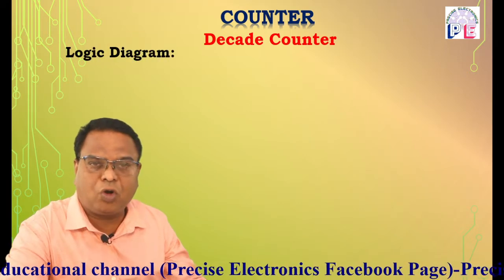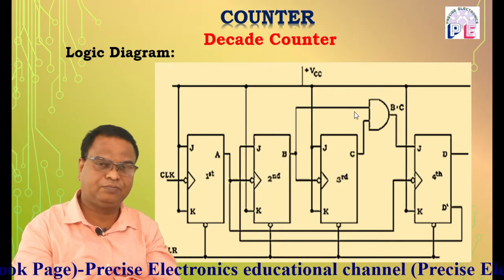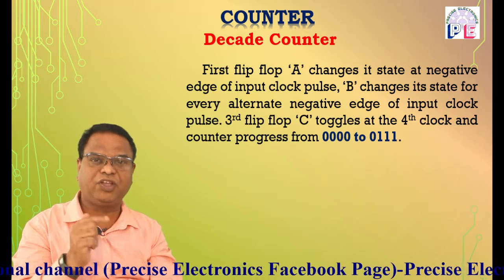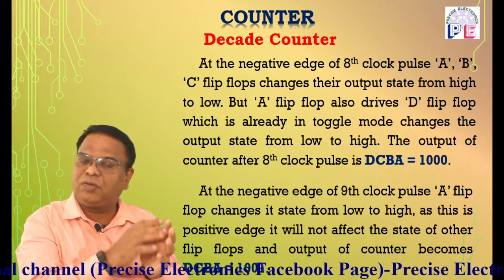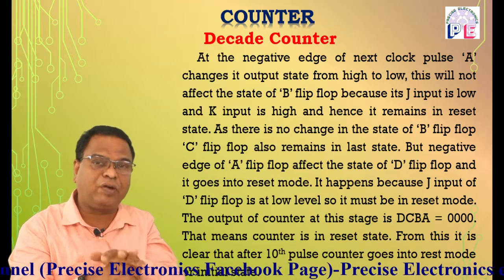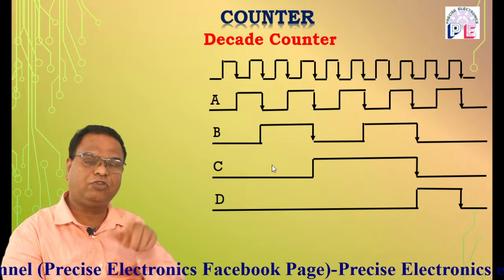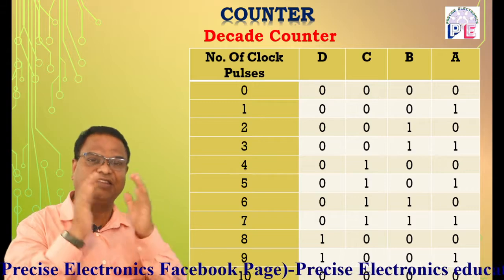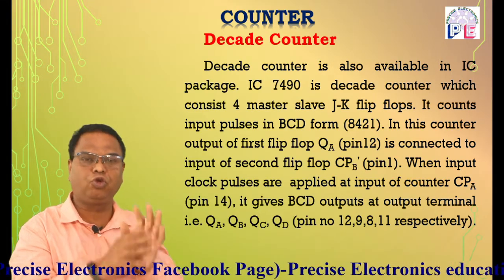Decade Counter i.e. MOD 10 Counter & IC 7490 SYJC Electronics by Milind Dhodare JSM College Alibag.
Decade counter which is also known as MOD 10 counter. To assemble this counter four flip flops are required. When four flip flops are used counter is able to count 16 pulse but this counter is modified in such a way that last six pulses or stages can be skipped and after 10th pulse counter get reset to initial stage and start counting from first stage. IC 7490 is Decade counter in which 4 master slave JK flip flops are used. This IC counts 10 pulses and output of this counter is in BCD form i.e. 8421 code. BCD to decimal or 7 segment decoder driver IC is used in logic circuit so that pulse counted by this counter can be display.